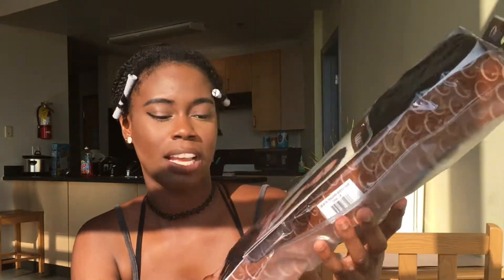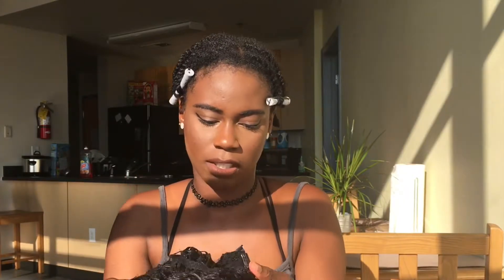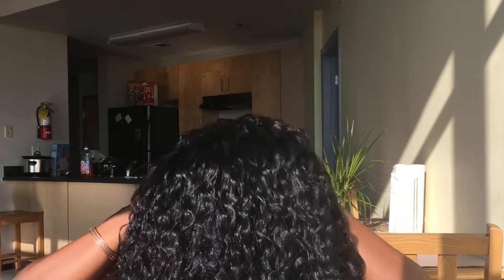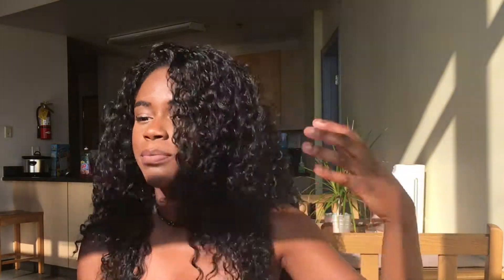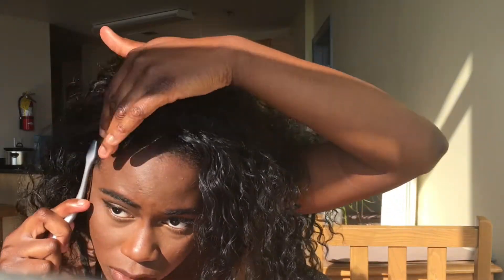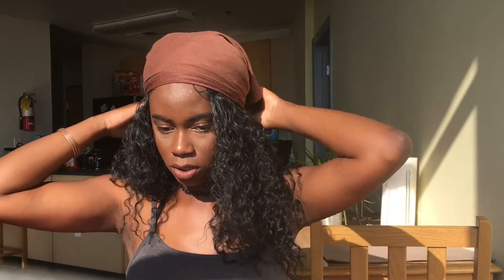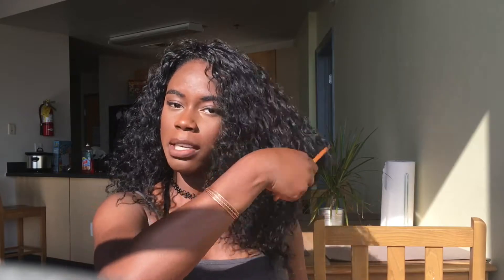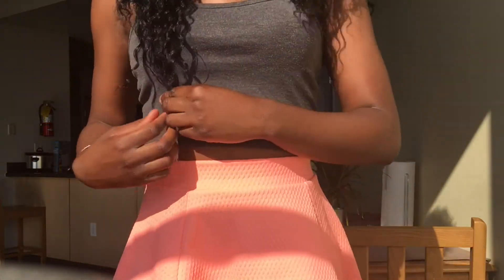UNDER $20 WIG! | OUTRE PERUVIAN HALF WIG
HEY LOVELIES! This video discusses my first impression on this Outre Peruvian Half Wig in the color 1B.

Link to where I purchased it

Camera: iPhone SE (yes... don't question your phone's greatness)